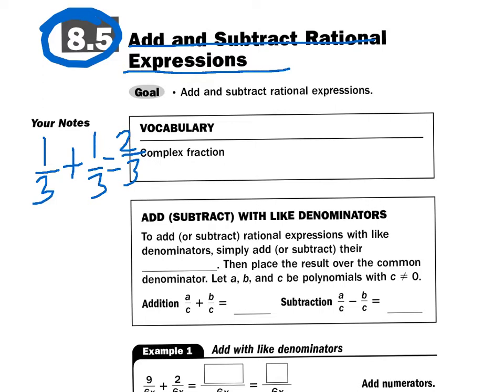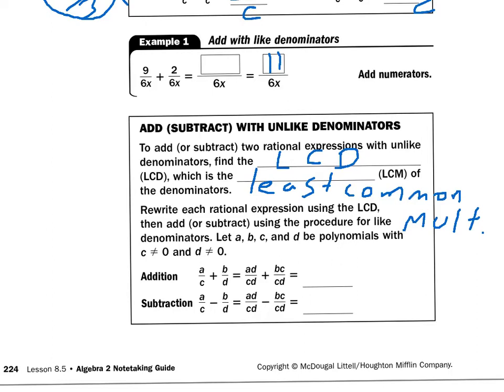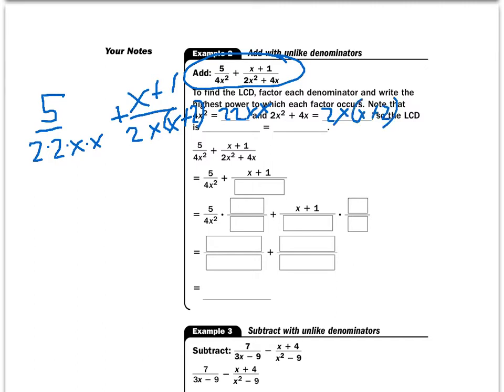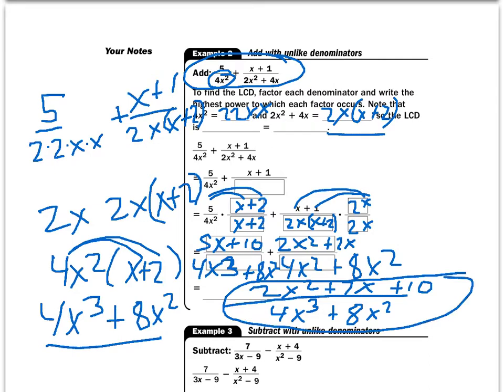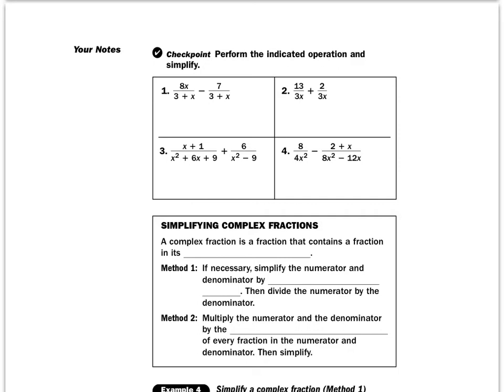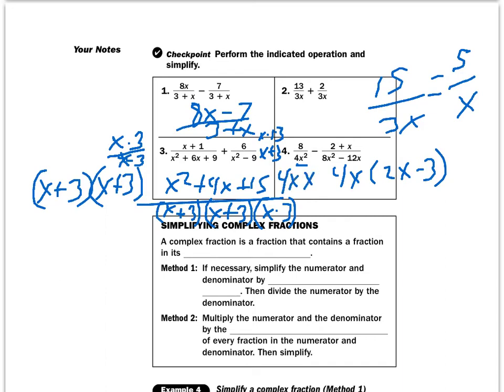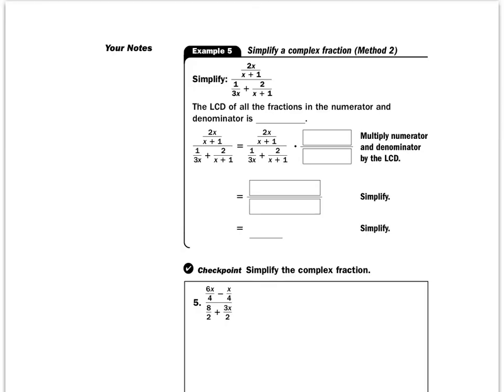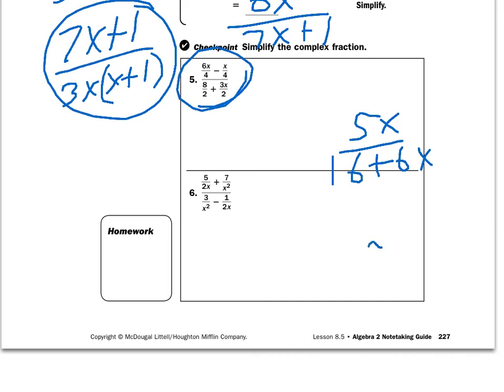8.5.Emeott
Add and Subtract Rational Exponents